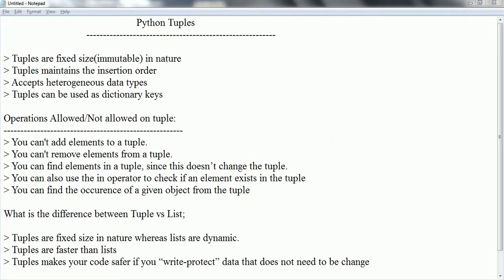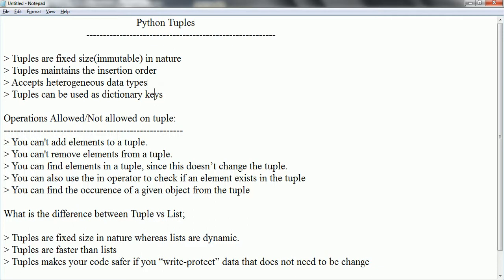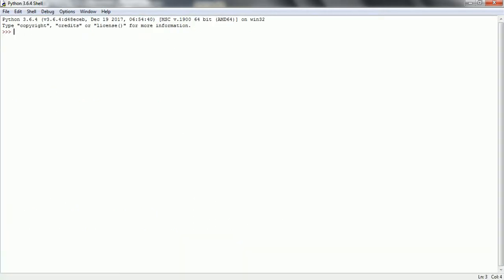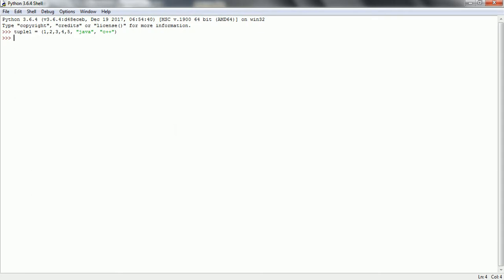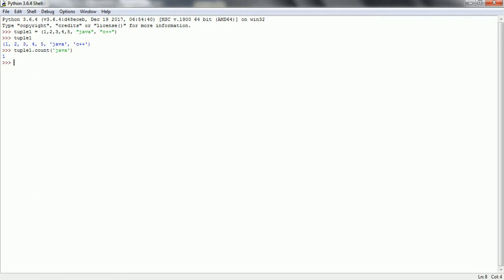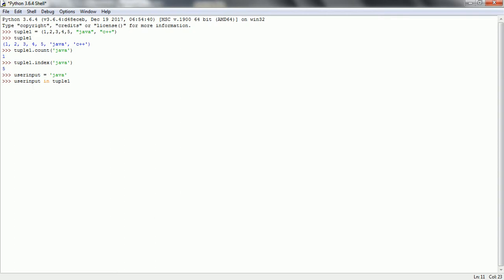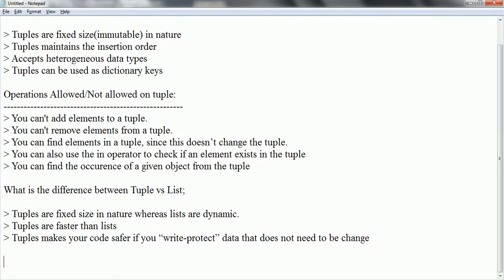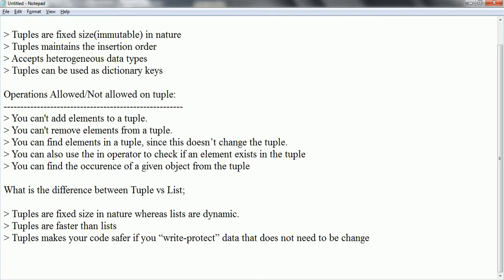Python Tutorial - Python Tuples